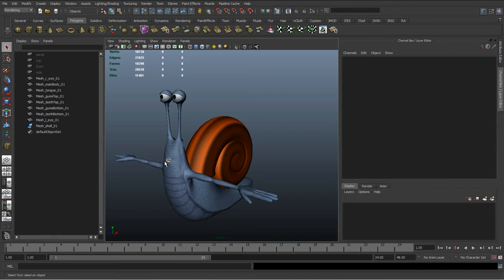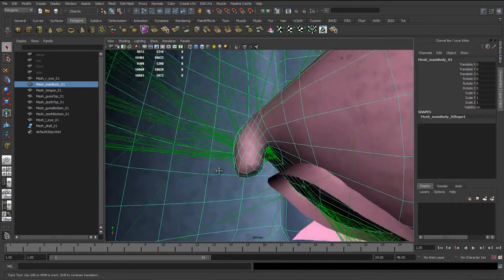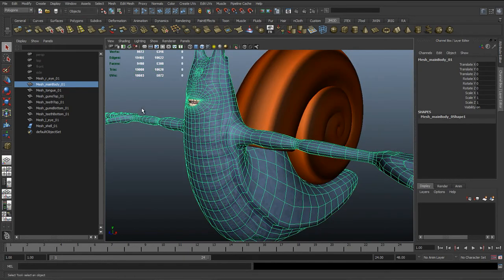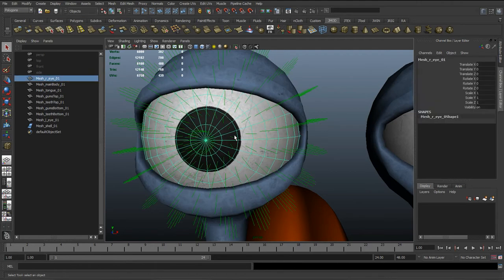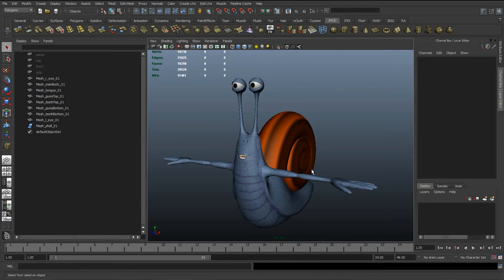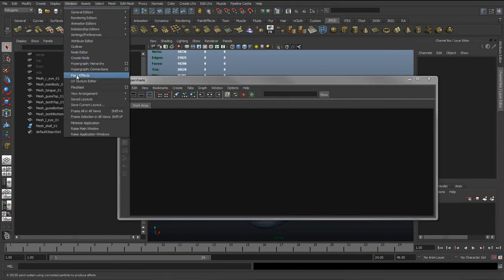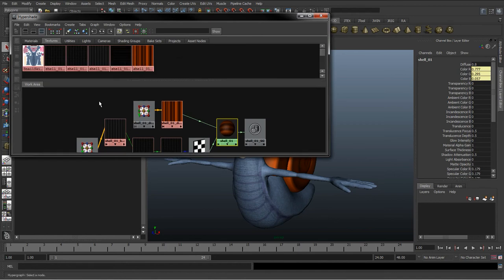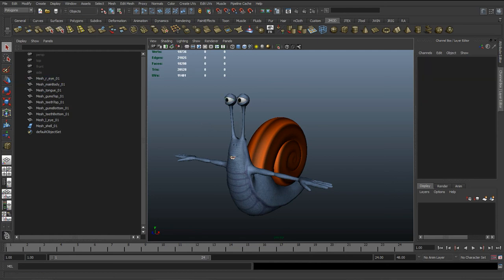03 - Checking the character mesh continued (Cartoon character rigging series)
Here we just spending a little more time making sure the mesh is satisfactory before we start rigging.